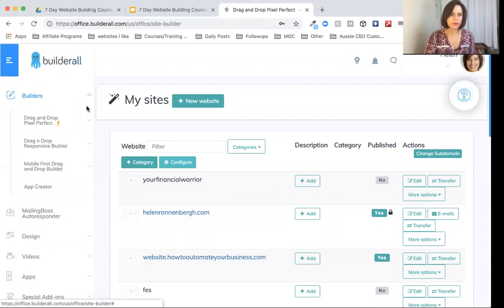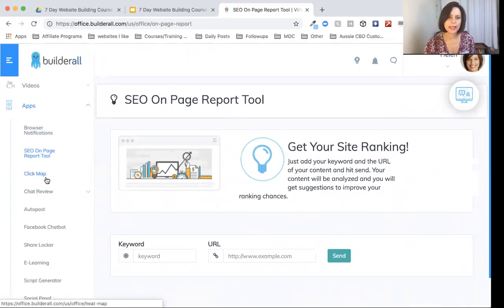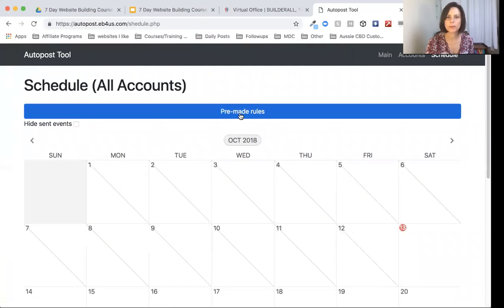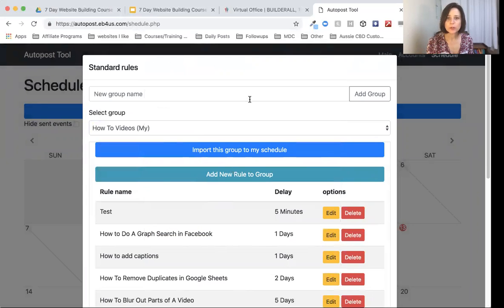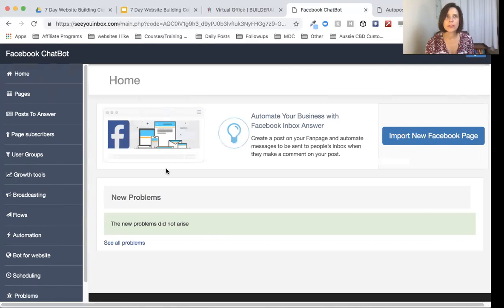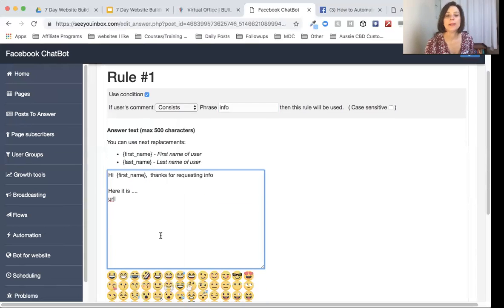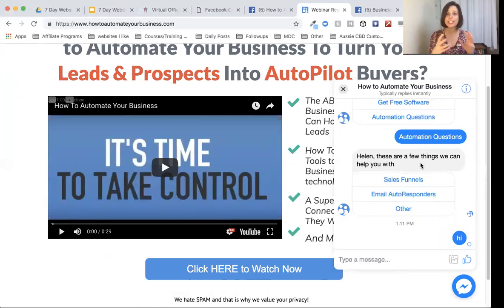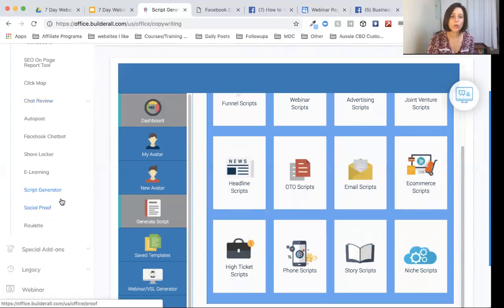How To Build A Website - Day 7 Overview of the Apps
Day 7  Overview of the Apps

This is the seven day of the "How To Build A Website" mini course.

In this video I go over how to the different things that you can use the Builderall Platform for and some more cool features for your website.

You can join our Facebook Community "How to Build A Website" to get the resources I mention in the video and where I share more tips and I also have some cool free software that you can add to your website :-)